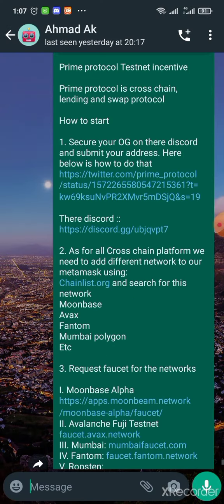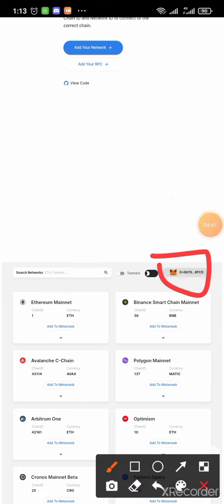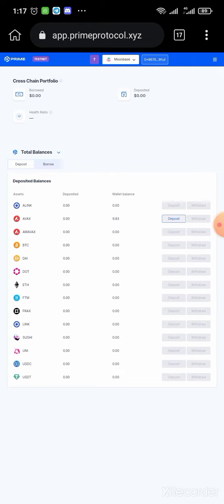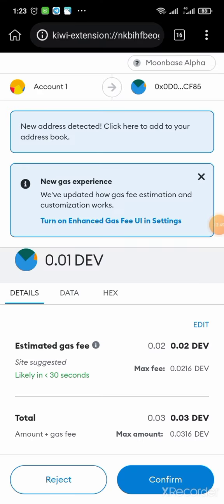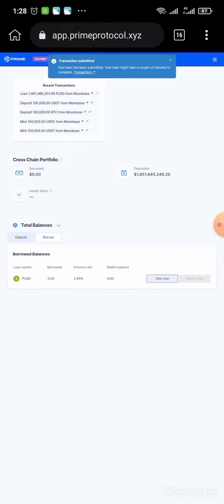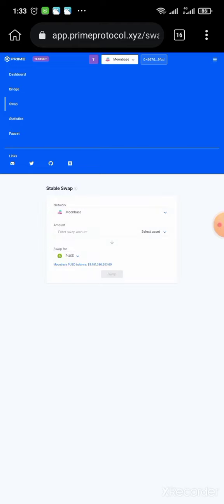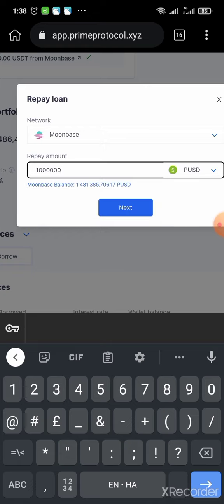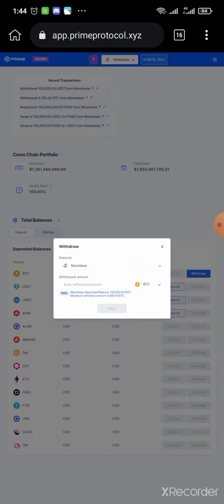Prime protocol Testnet incentive tutorial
Prime protocol Testnet incentive

Prime protocol is cross chain, lending and swap protocol

1. Secure your OG on there discord and submit your address. Here below is how to do that

2. As for all Cross chain platform we need to add different network to our metamask using:
Chainlist.org and search for this network
Moonbase
Avax
Fantom
Mumbai polygon
Etc

3. Request faucet for the networks

I. Moonbase Alpha
II. Avalanche Fuji Testnet faucet.avax.network
IV. Fantom: faucet.fantom.network
V. Ropsten: faucet.dimensions.network

Note: For the seek of this tutorial we gonna buse only 2 network to test that
Moonbase Alpha and Avax Fuji

3. Go to this website now

Connect using moonbase Alpha

4. Mint faucet token in the website (BTC, USDC, USDT, DAI, DOT etc)

5. Now click on deposit and deposit some of this token like
BTC , USDT, DAI

6. Click on BORROW AND Take loan you can put any amount or just click on max

7. Go to bridge select
Moonbase to Avax

Then select that token which is there and put Any amount then bridge..

8. Click on swap now swap between the two token there back and forth like 2, 3x

9. Now go back to Borrow and repay and amount and then go to deposit and withdraw some of the token you deposit there not necessarily to deposit all.

That is all very simple and educative..

~DigitalAk